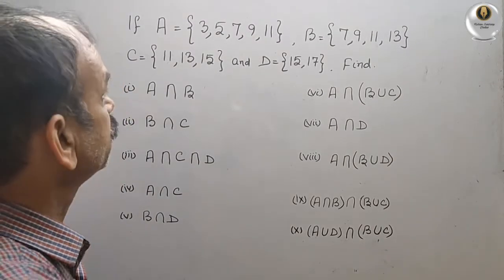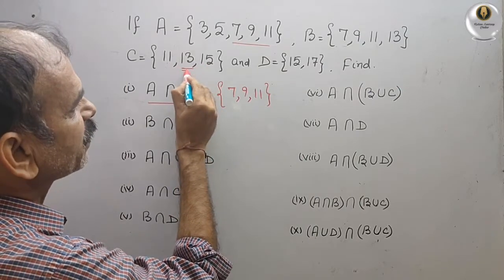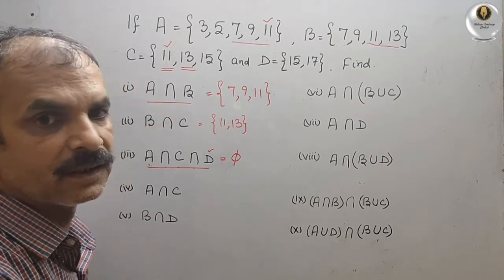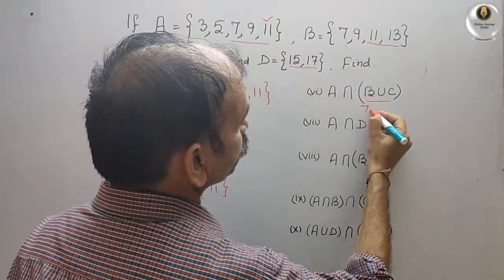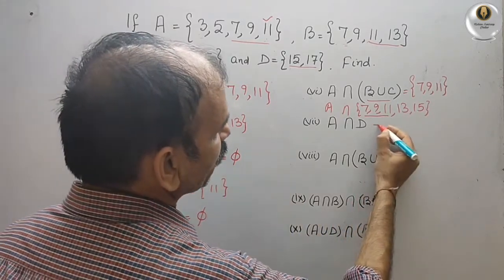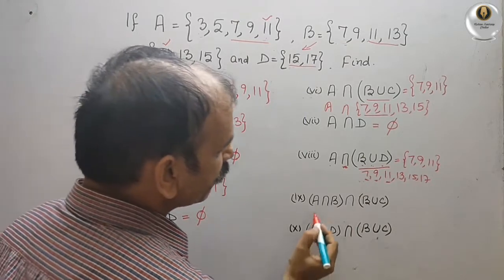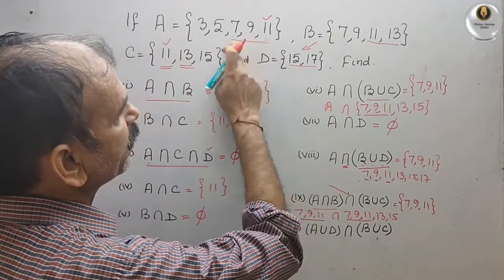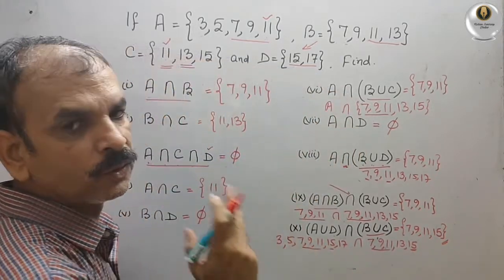CBSE Class 11 EX 1.4 Q 6: If A={3,5,7,9,11} B={7,9,11,13} C={11,13,15} and D={15,17} Find (i) A inte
Sects EX 1.4 Q 6